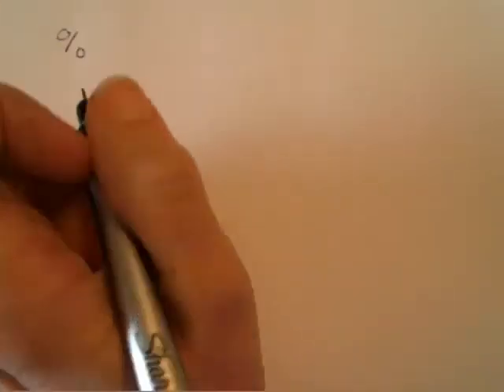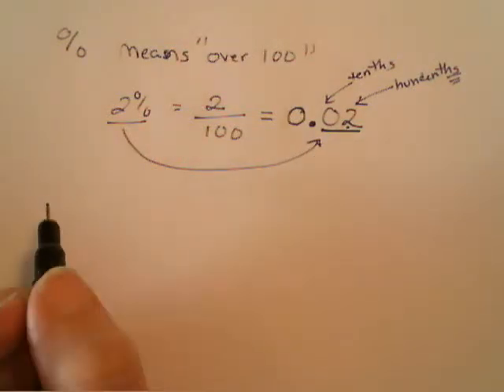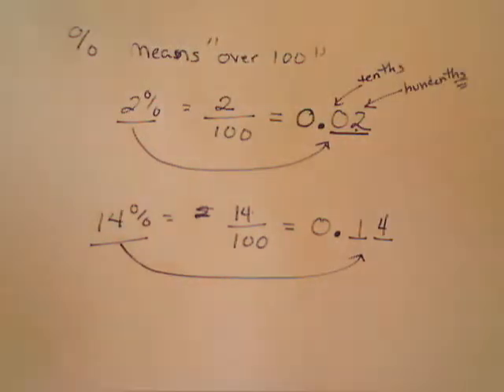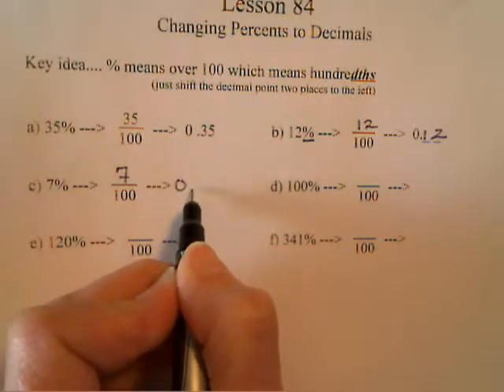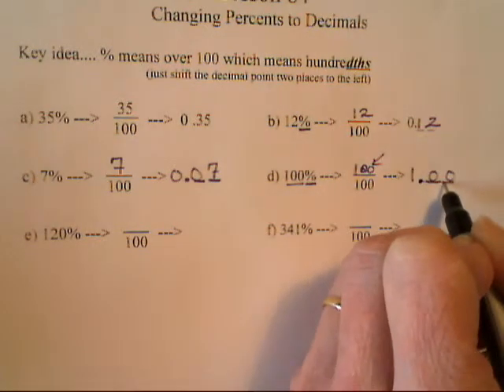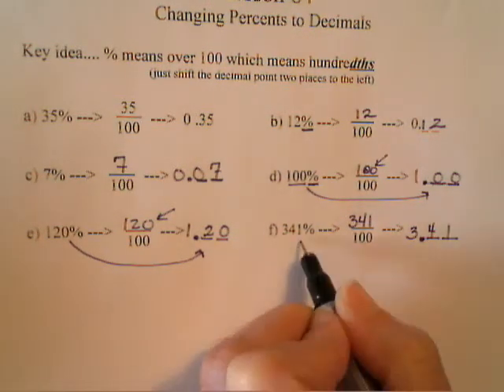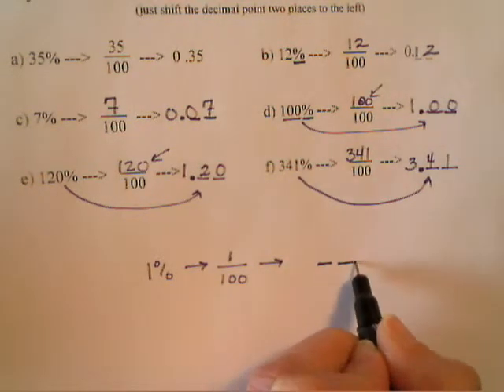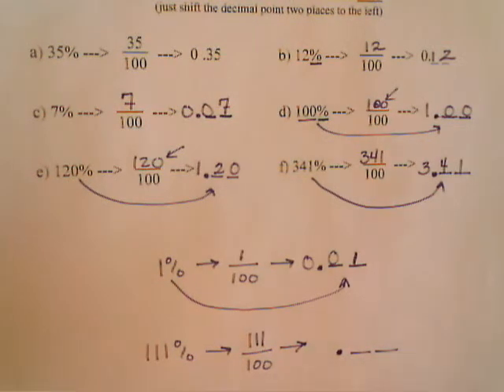Saxon 76 Lesson 84